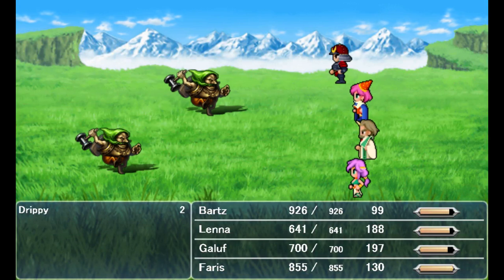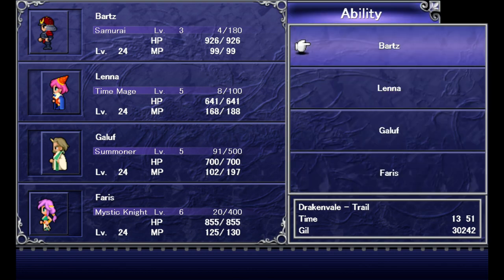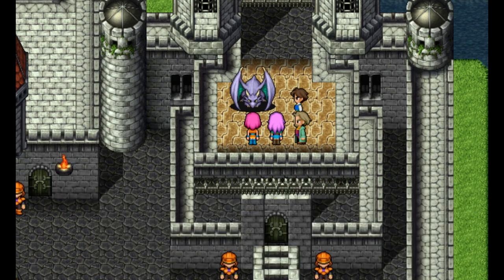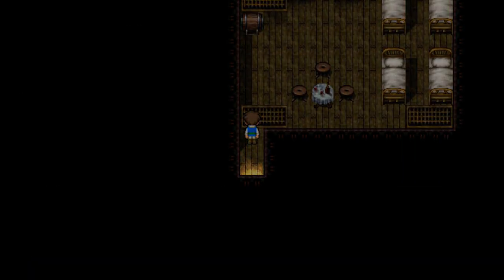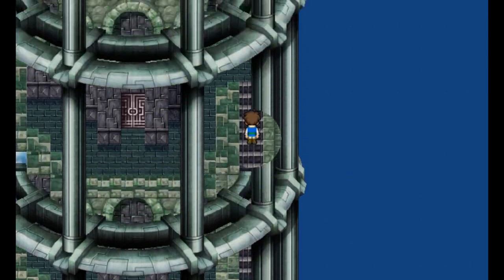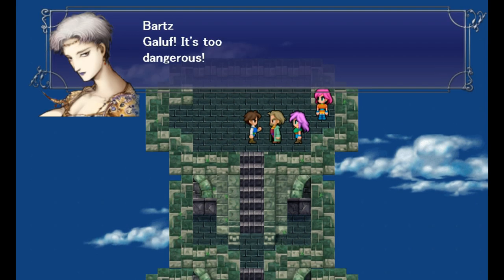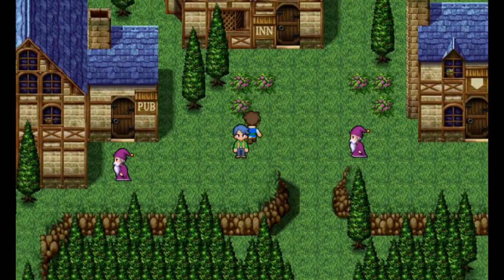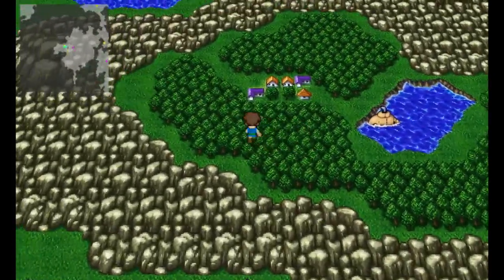Cendril Streams Final Fantasy 5 - Stream 6